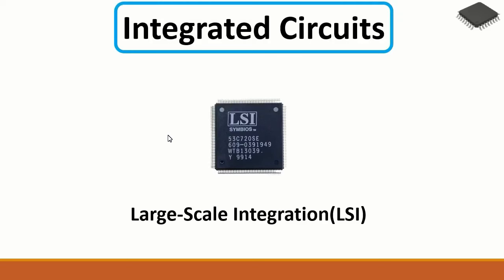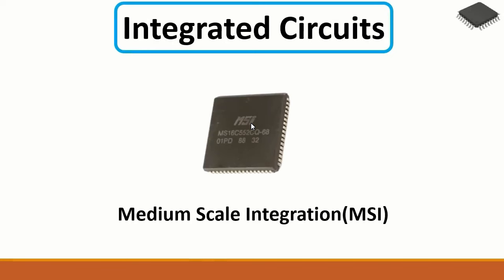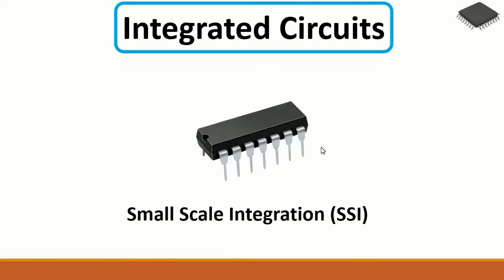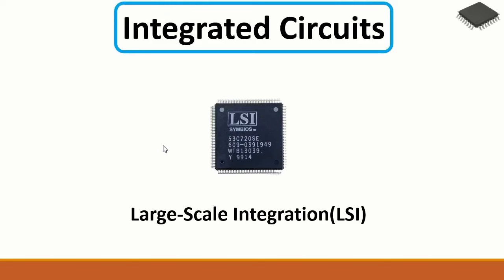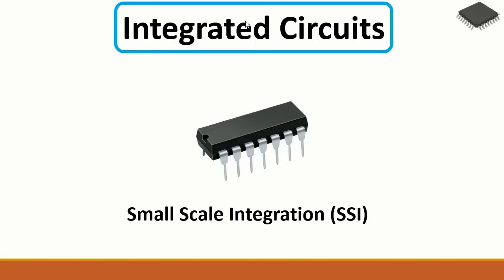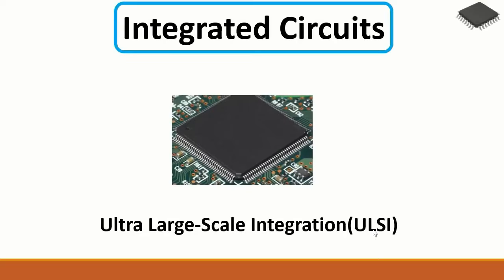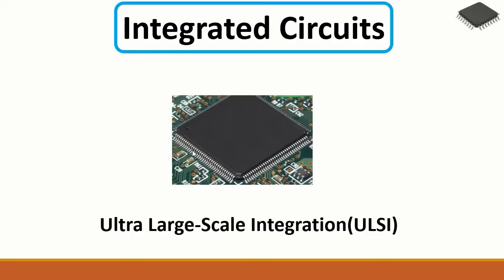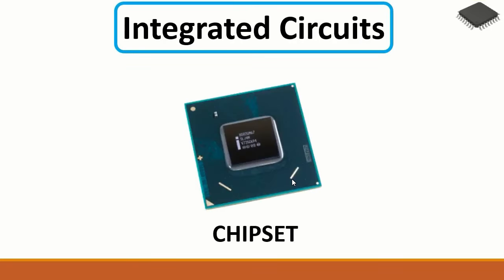Electronics components pictures, names and symbols Part 5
How to diagnose & repair a Dead laptop motherboard course👇👇👇
Microscope
Voltage Injector
Programmers
Reballing / Stencils
Soldering
Soldering Equipment
Storage / Rack
SMD Books
Tempered Glass
Test Tools
Components
Donor Boards
Gadgets / Accessories
Ports / Connectors
Tweezers
Adhesive
Apparel